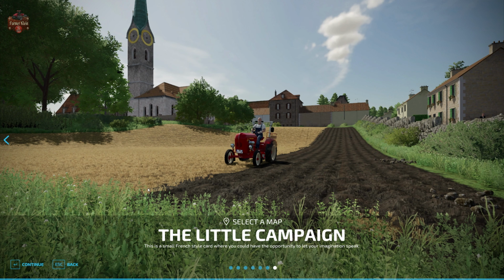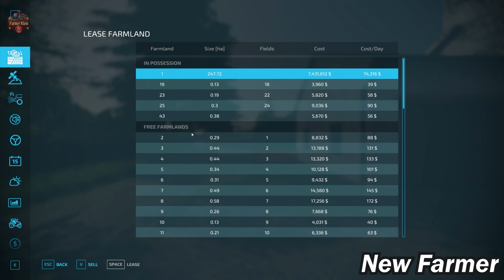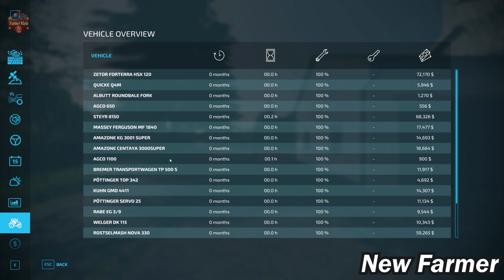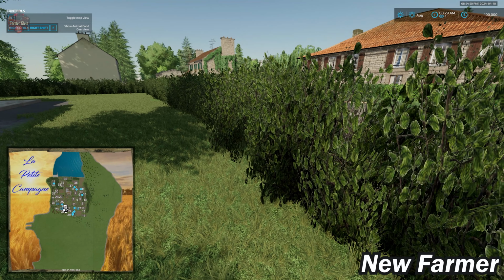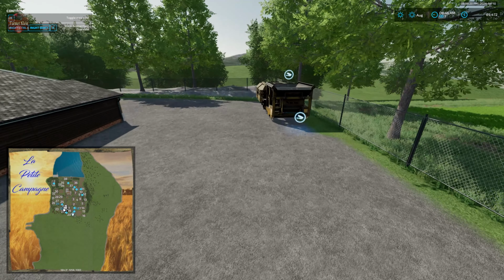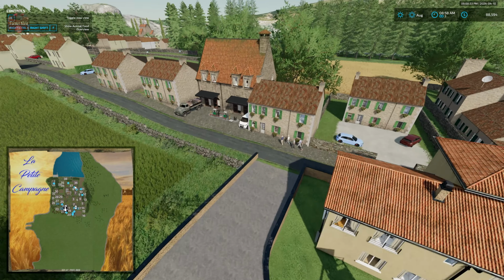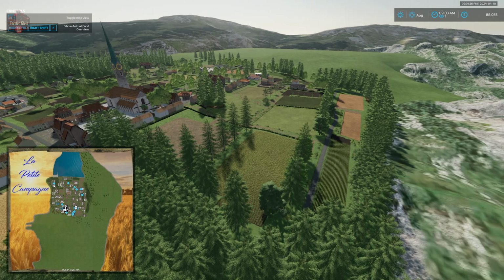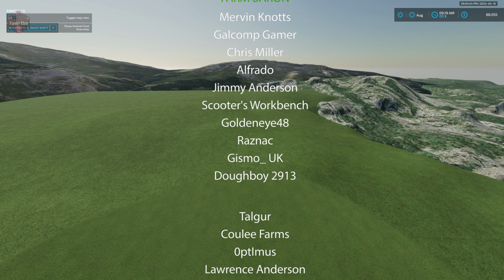The Little Campaign | Map Tour | Farming Simulator 22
00:00:00 Start
00:00:22 Intro
00:01:44 PDA, Sell points, Starting land
00:05:31 Starting Equipment
00:06:58 Farm tour
00:08:30 Fly Over

I offer you this little card with great creative freedom. I tried to create a small map where the village dominates the map.
On this map I offer you:
-39 fields
-1 sheep pasture
-1 cow pasture
-4 placeable areas
-13 purchasable areas
-3 points of sale
I invite you to freely create your farms in the areas provided for this purpose
I hope you enjoy playing this map.

Manufacturer none
Category Map
Author FRANCHOU
Size 187.63 MB
Version 1.0.0.0
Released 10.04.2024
Platform PC/MAC

Games and Online Game Stores

Giants Software - Partner Code: FarmerKlein